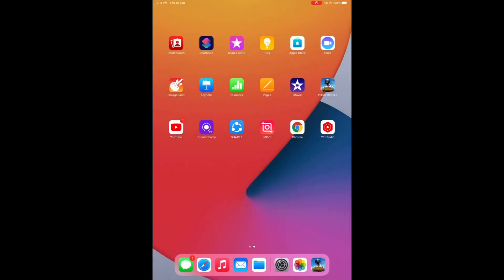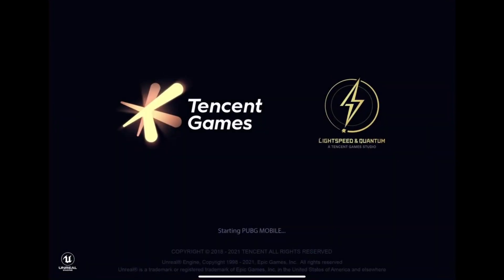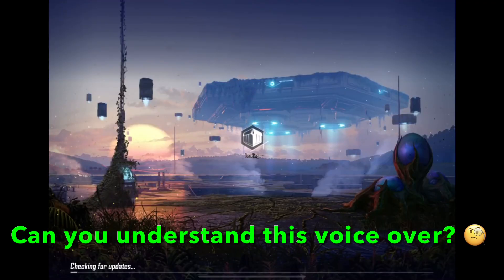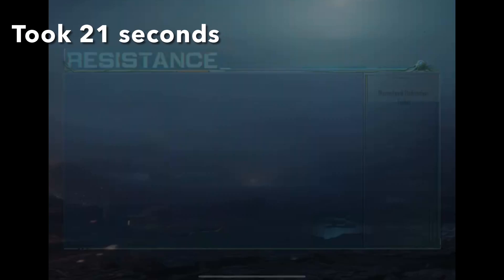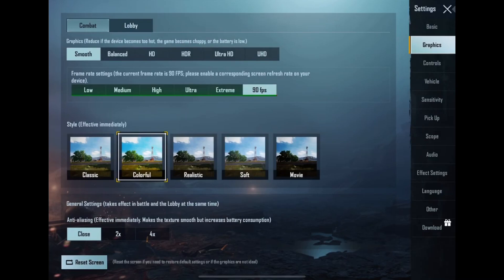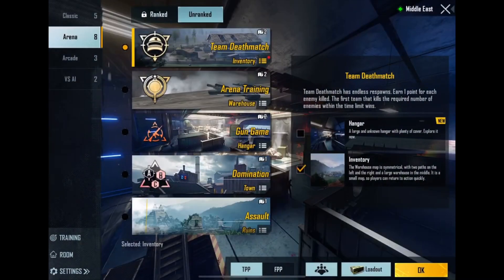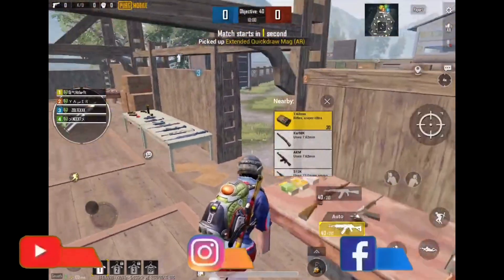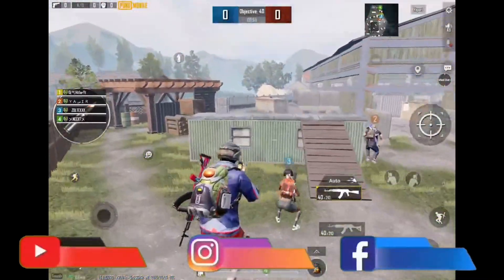iPad Pro 2021 PUBG test | Graphics ,smoothness, and sound test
iphone 8 plus pubg test

iphone 8 plus pubg gyro

iphone 8 plus pubg fps test

iphone 8 plus pubg battery test

iphone 8 plus pubg graphics test

Pubg test in iphone 8 plus

Pubg battery test in iphone 8 plus